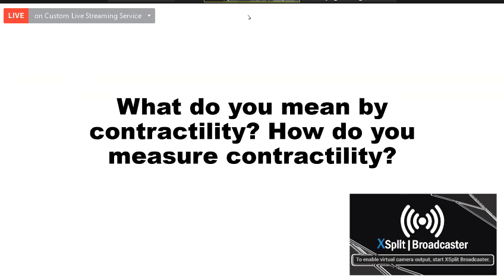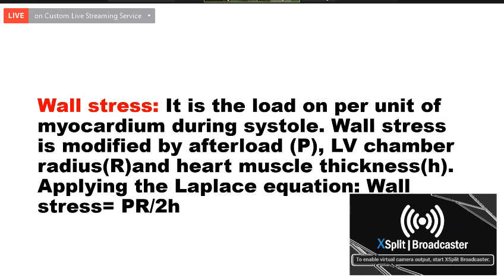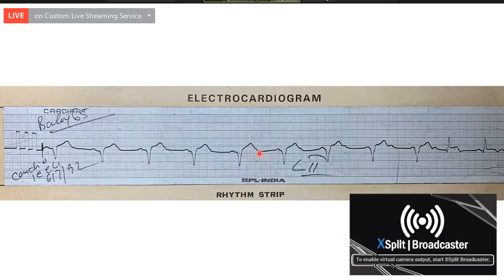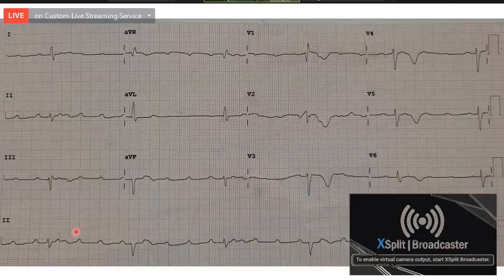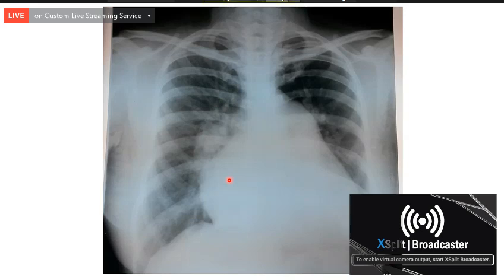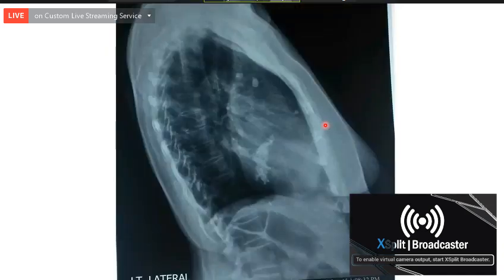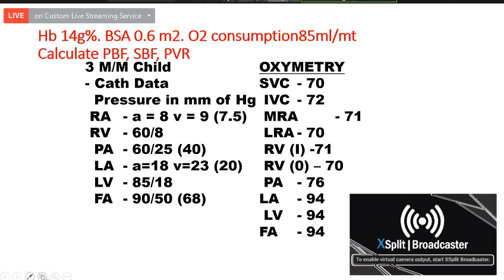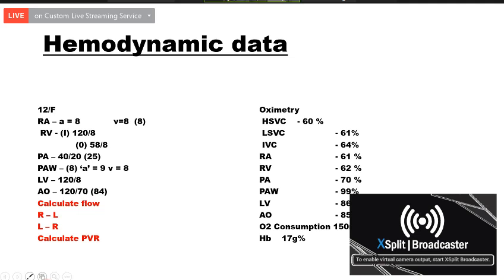Dr RJM Friday Classes Spotters 5th August 2022